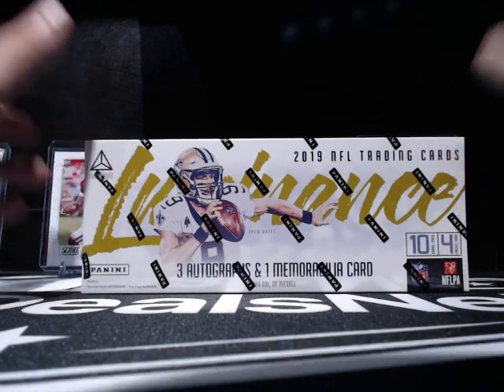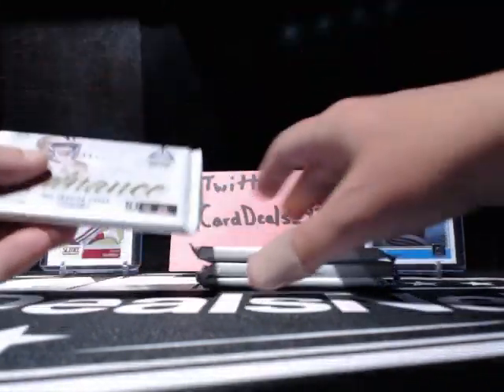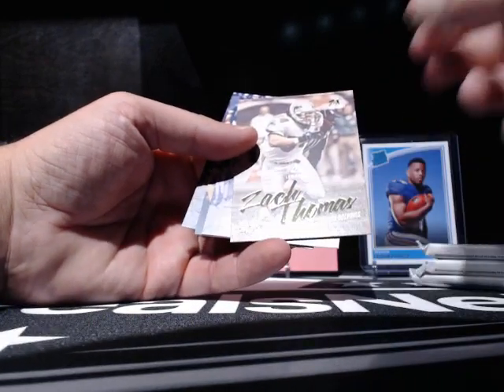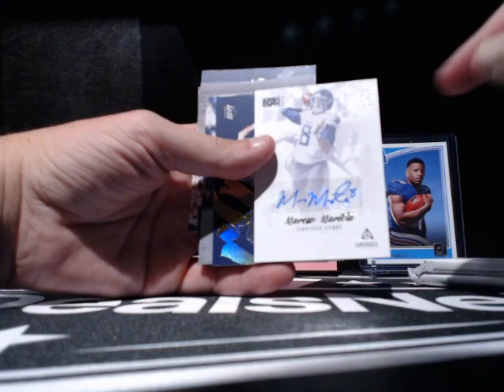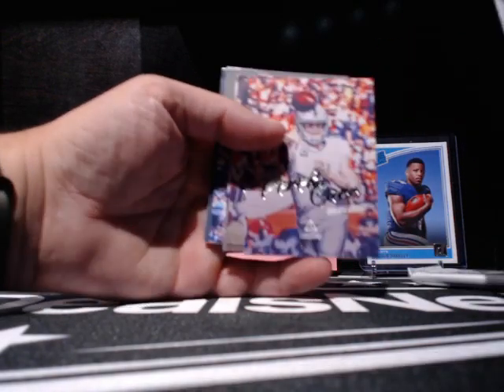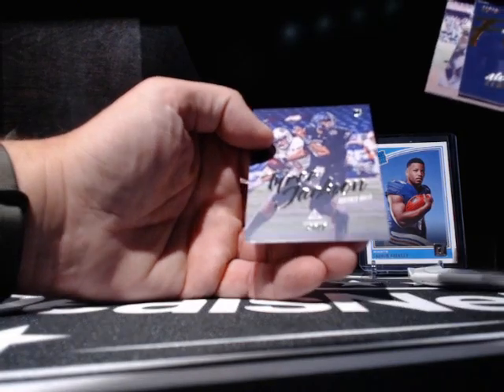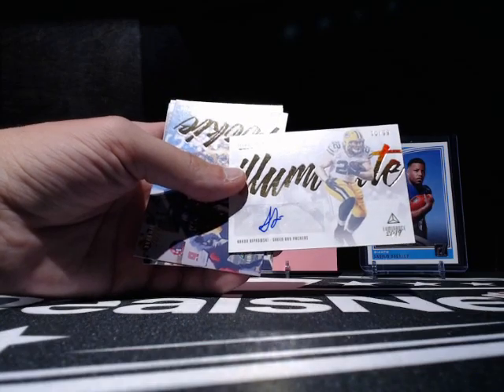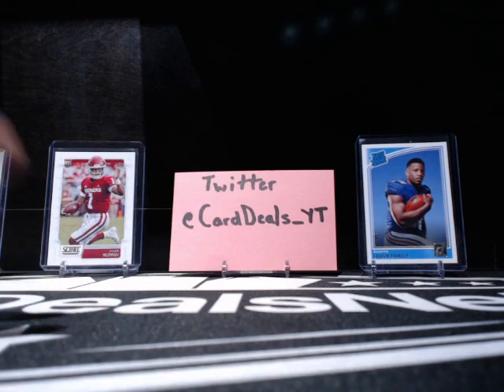2019 Luminance Football - Box #1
Luminance football 2019 - 4 packs / 4 hits (3 Autos & 1 Memorabilia)